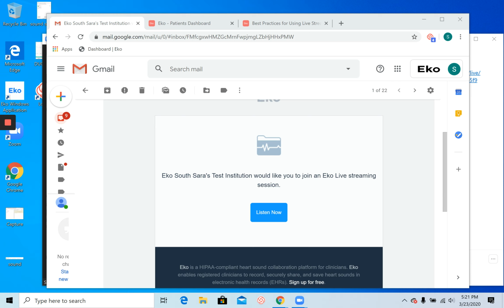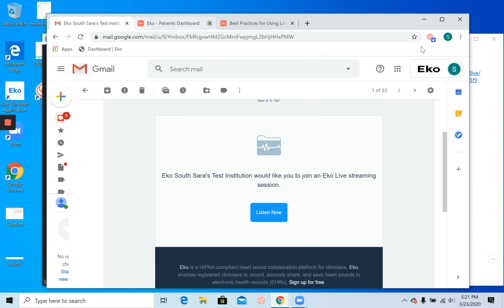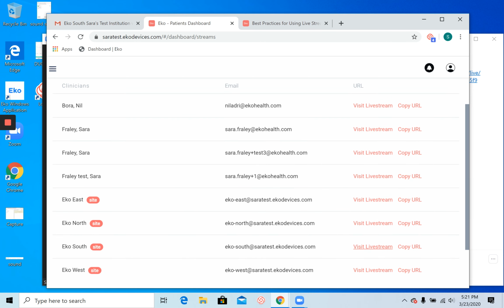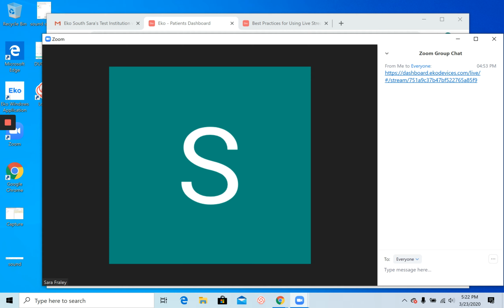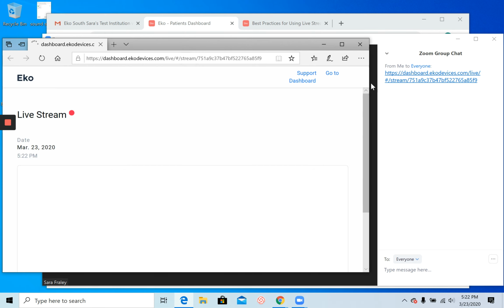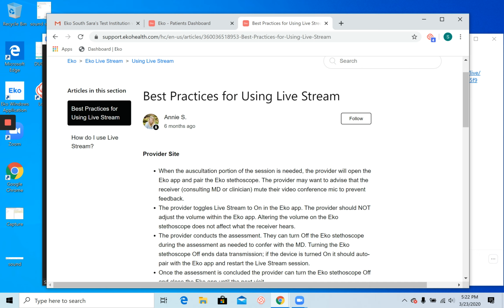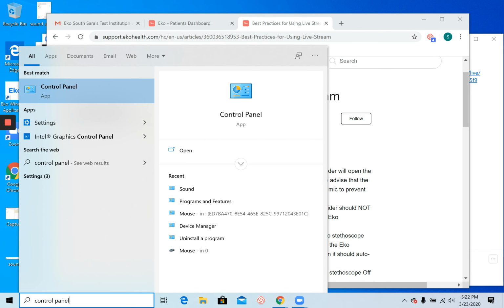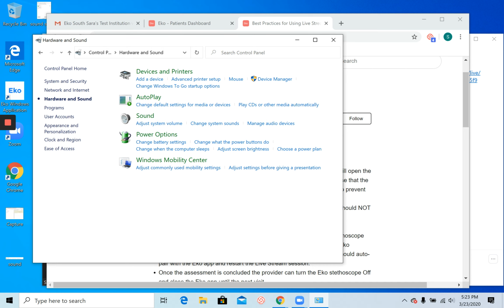How to Access Eko Live Stream for Telehealth Consultants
This tutorial will walk you through, step-by-step, how to access the live stream from the telehealth consultant-side on Windows. Our suite of advanced Bluetooth wireless stethoscopes includes the CORE Digital Stethoscope, CORE Attachment, and DUO.